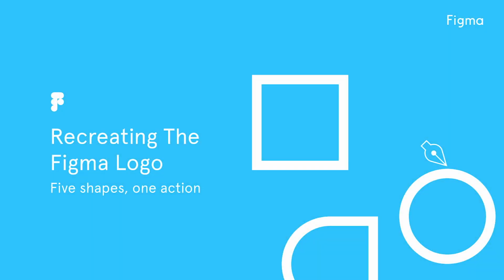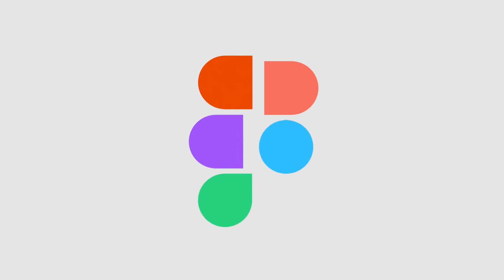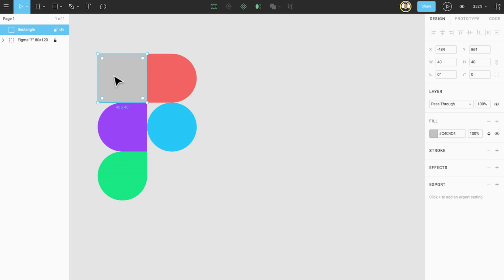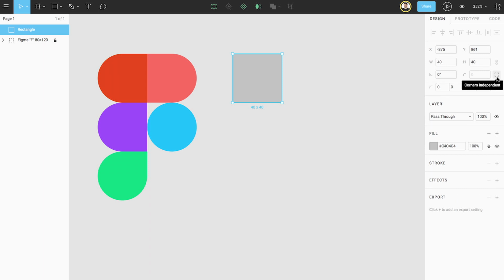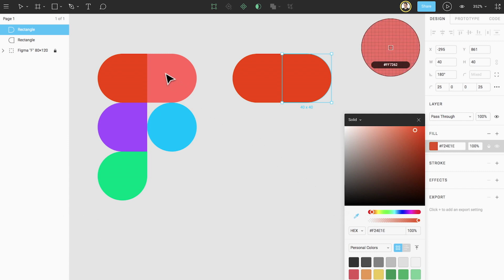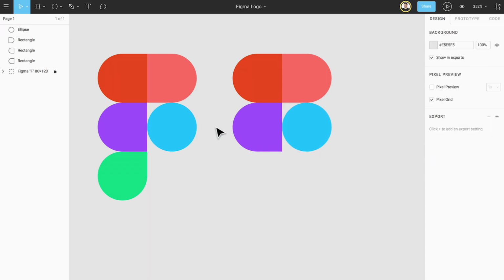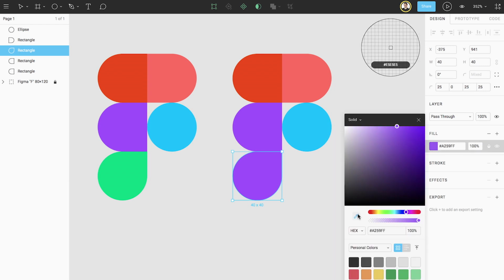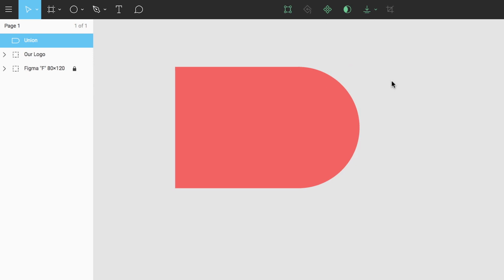Figma Project: Recreating the Figma Logo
Figma is free to use.

In this video we're going to practice recreating the Figma logo. This video will draw from some fundamentals that we learned in a few other videos.

"Figma Tutorial: Color Picker"
"Figma Tutorial: Rounding Corners"
"Figma Tutorial: Boolean Operations"